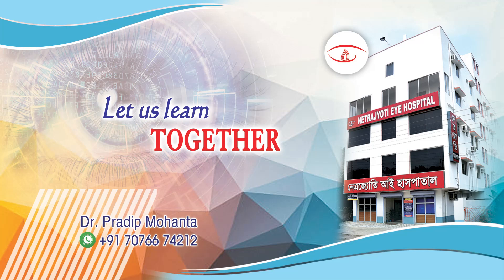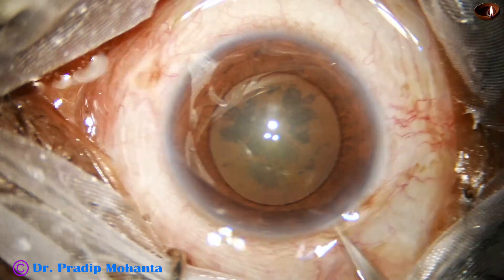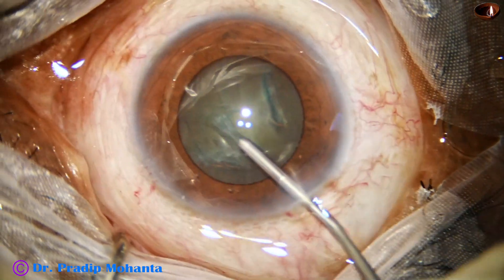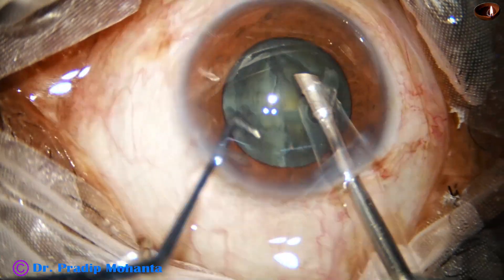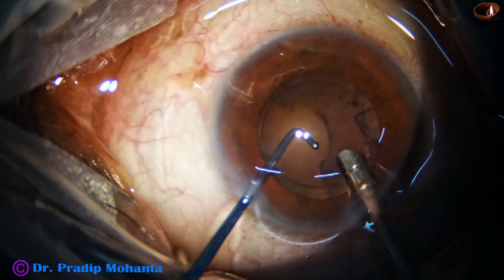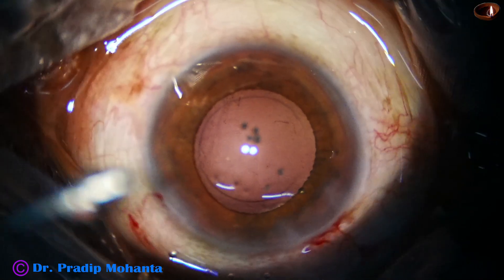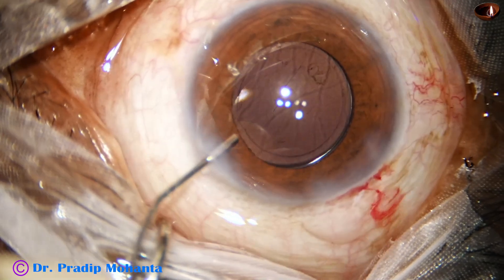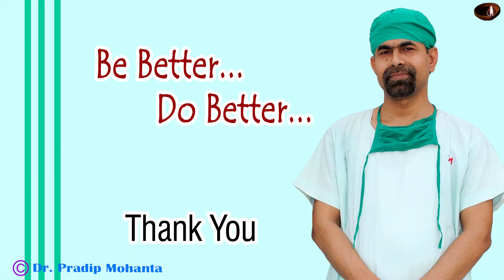Totaqlly unedited soft cataract Phaco -Prechop Nucleus into 4 pieces- Pradip Mohanta, 7th Sept, 2024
For HANDS-ON Phaco training under constant supervision of a passionate teacher:
Be informed that :
Sincerely yours,
Pradip Mohanta,